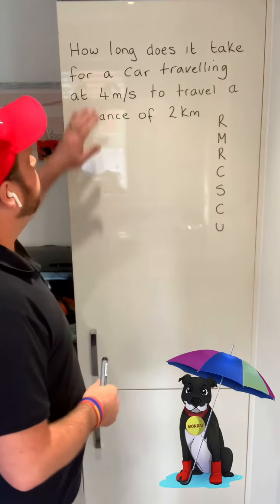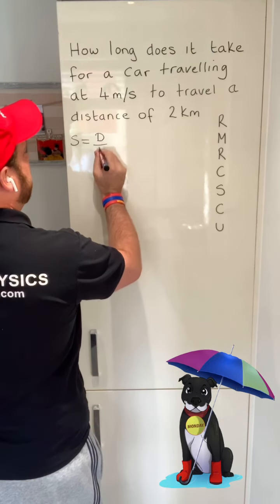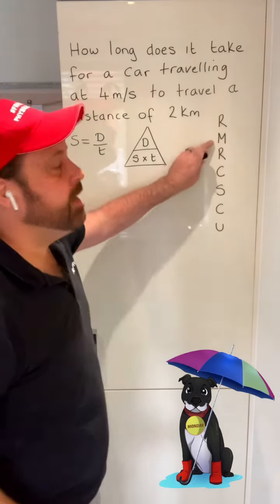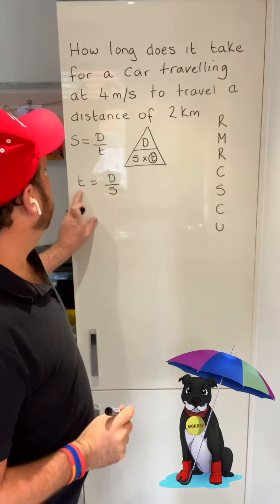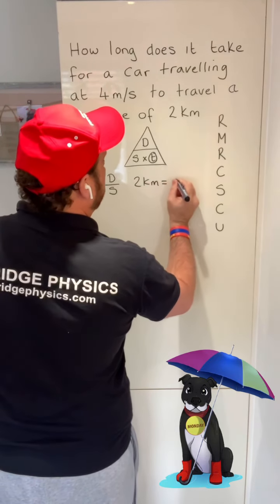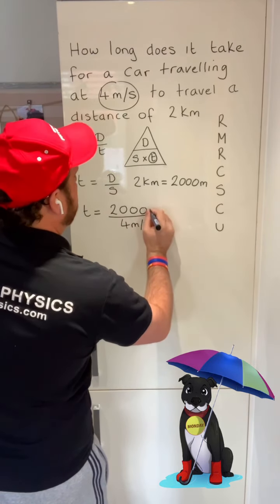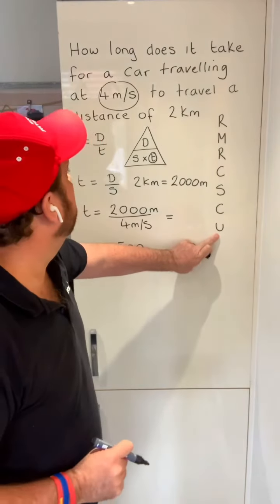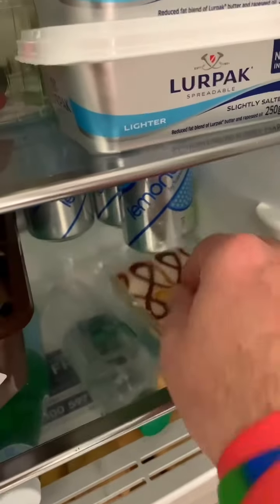Using equations 2